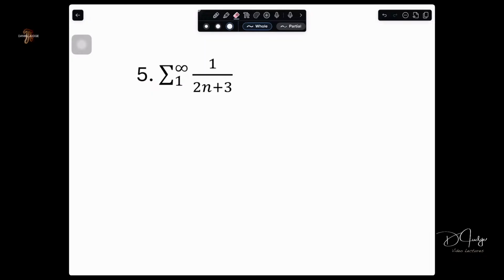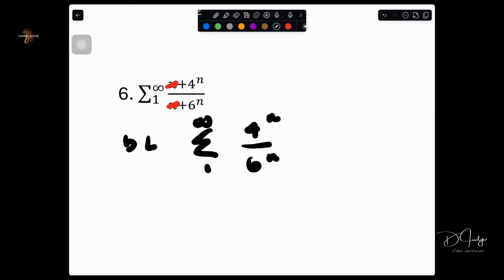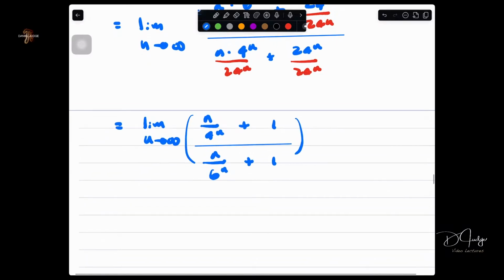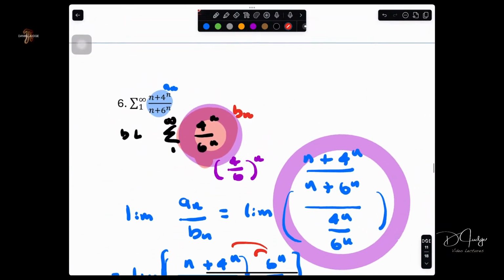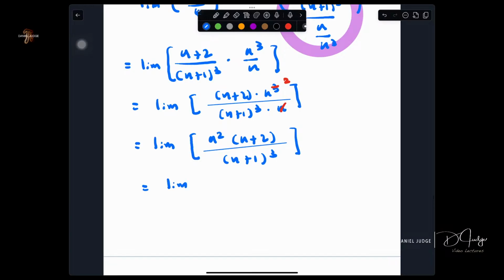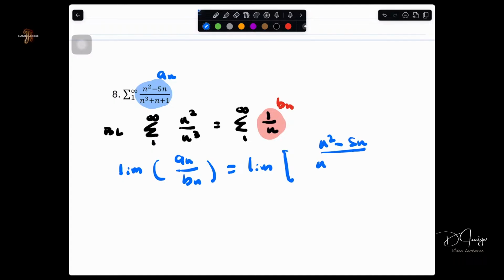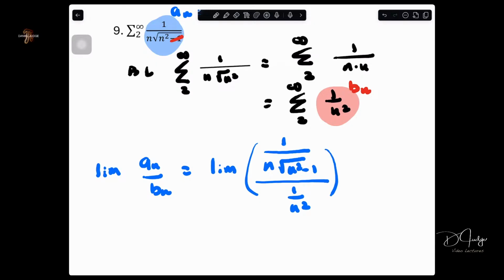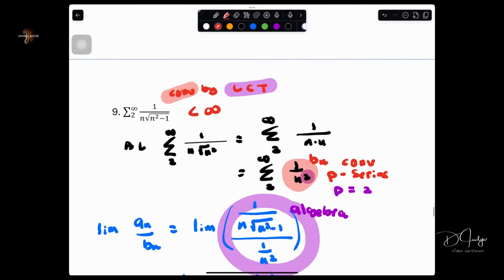Spring 2025 Limit Comparison Test 5 ton 9